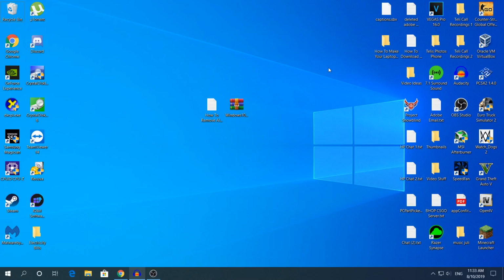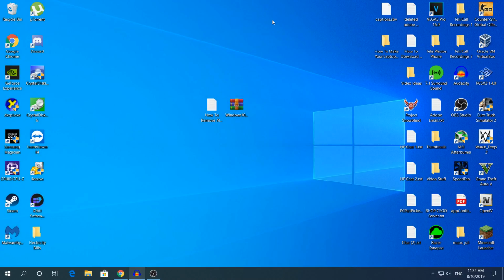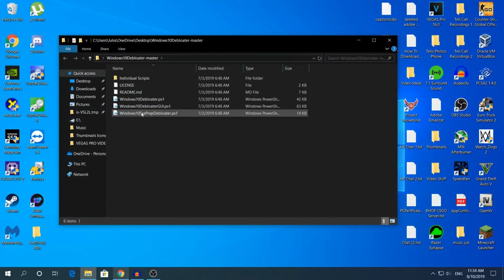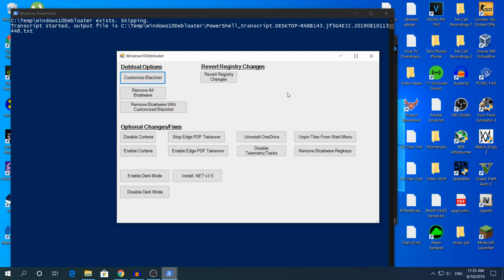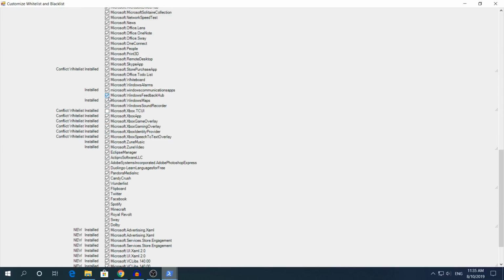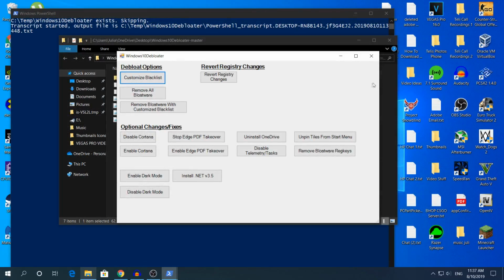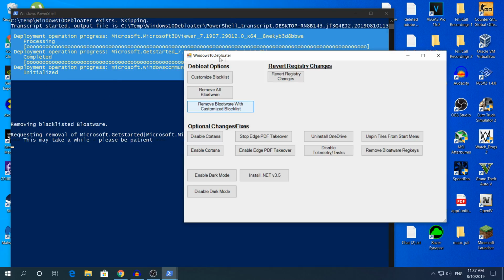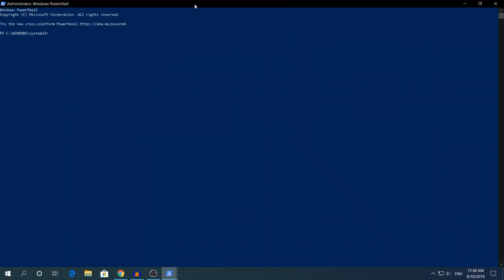How To Remove All Bloatware In Windows 10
Hey what's going on guys my name is Alex and welcome back to another video today i'm going to show you How To Remove All Bloatware In Windows 10

Applications needed for this video and websites:

1. Windows 10 Debloater (Find the green download button which says "Code" then click "Download ZIP")

2. Command to reinstall all bloatware back using PowerShell (Make sure you run it as administrator): Get-AppxPackage -AllUsers| Foreach {Add-AppxPackage -DisableDevelopmentMode -Register "$($_.InstallLocation)\AppXManifest.xml"}